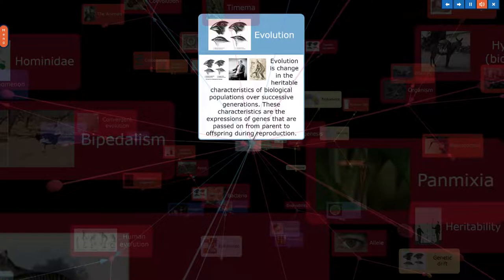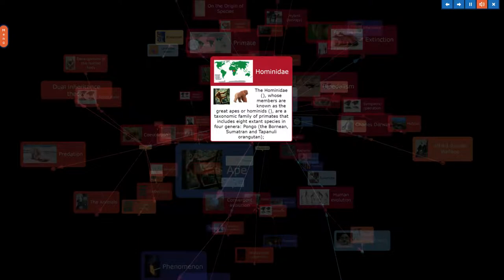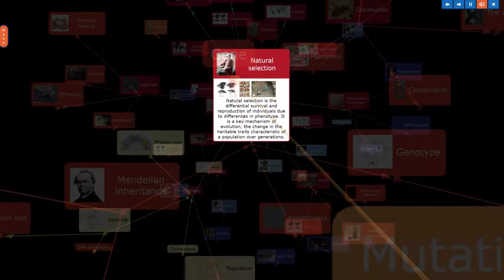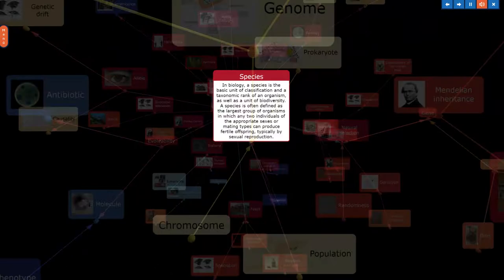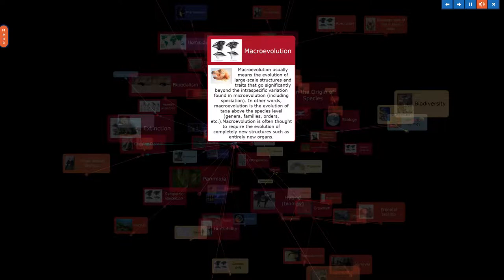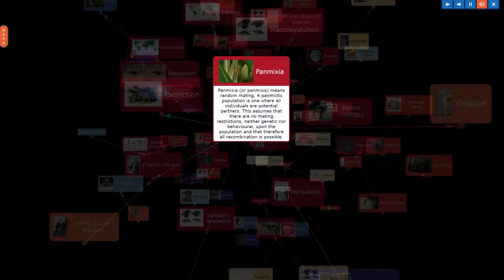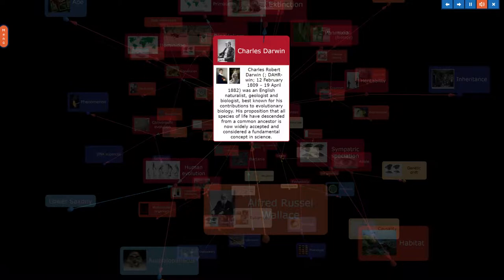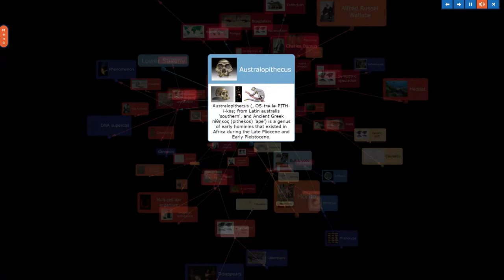All about Evolution, Natural Selection, Origin of Species and Coevolution presented as 3D MindMap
This 3D MindMap about Evolution, Natural Selection, Origin of Species and Coevolution was generated automatically from Wikipedia articles with the InfoRapid KnowledgeBase Builder app.